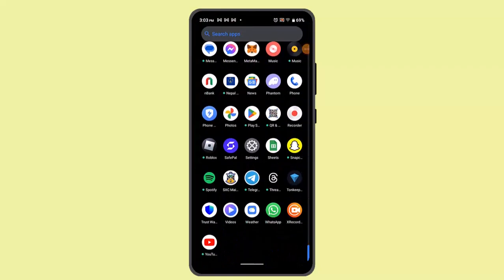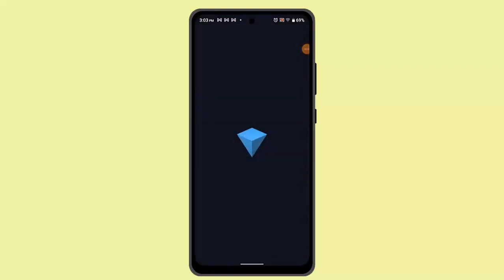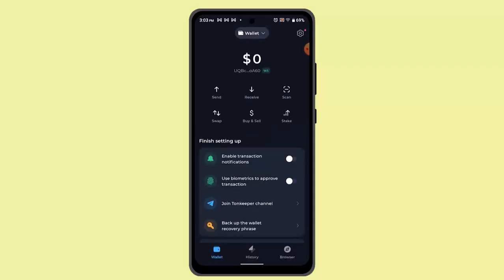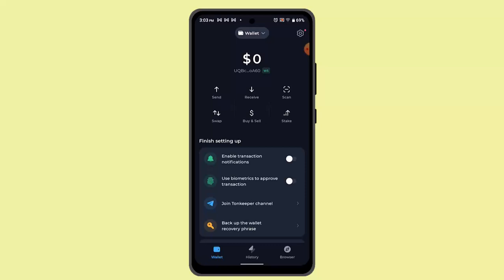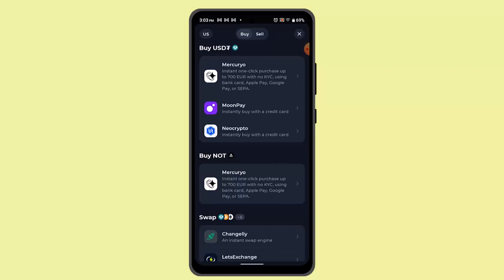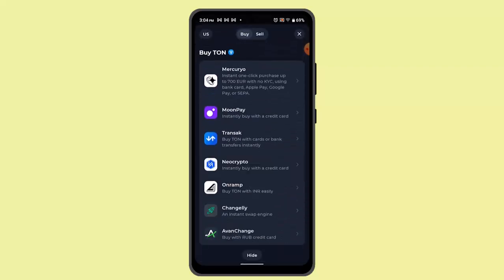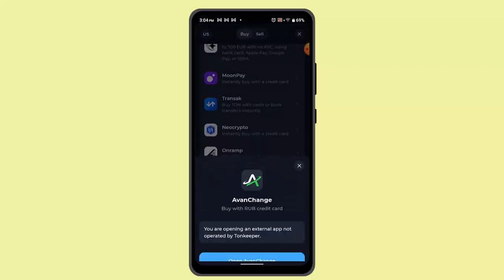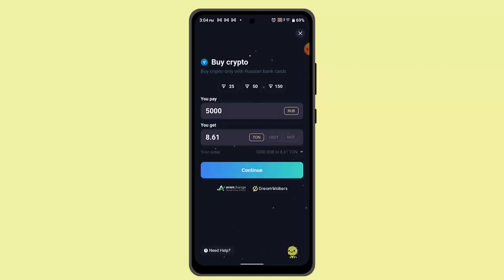How To Deposit Toncoin ($TON) On Tonkeeper Wallet | How To Add Money On Tonkeeper | (Step-by-Step) !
How to Deposit Toncoin on Tonkeeper Wallet

In this video, the speaker explains how to deposit Toncoin into a Tonkeeper Wallet. Here's a step-by-step guide to help you:

Log into Your Tonkeeper Wallet:
Start by logging into your Tonkeeper account through the app.

Go to the Buy Section:
Once you're on the homepage, navigate to the Buy section. This is where you'll be able to purchase Toncoin.

Select Toncoin:
In the list of available coins, select Toncoin as the asset you wish to buy. If Toncoin is unavailable, you can choose another cryptocurrency to proceed with the purchase, but ensure that it's Toncoin if that’s what you need.

Enter the Purchase Details:
Input the exact amount of Toncoin you wish to buy, and review all relevant information.

Successfully Deposit Toncoin:
Once the transaction is confirmed, the Toncoin will be deposited into your Tonkeeper Wallet.

By following these steps, you can easily deposit Toncoin into your Tonkeeper Wallet for future use.

Timestamps:

0:00 Introduction
0:11 Logging into Tonkeeper
0:17 Going to the Buy Section
0:24 Selecting Toncoin
0:35 Entering and Confirming the Transaction
0:50 Conclusion